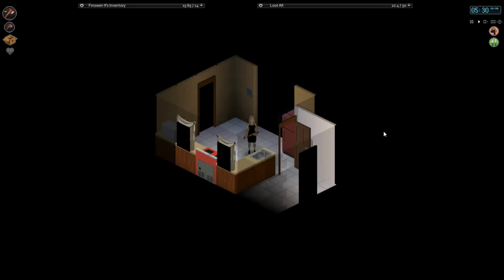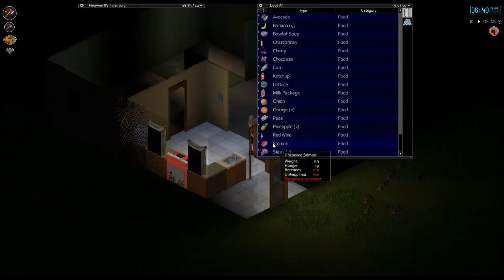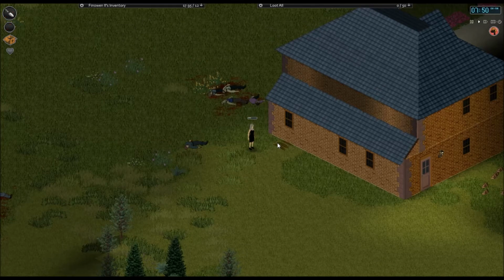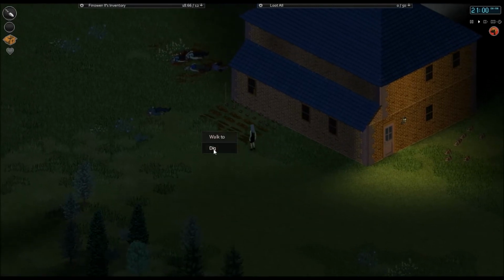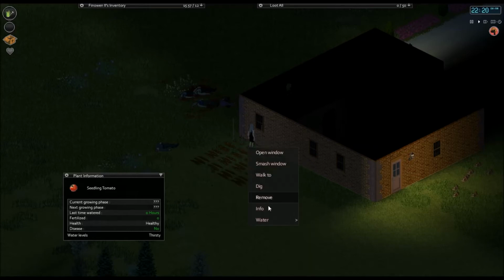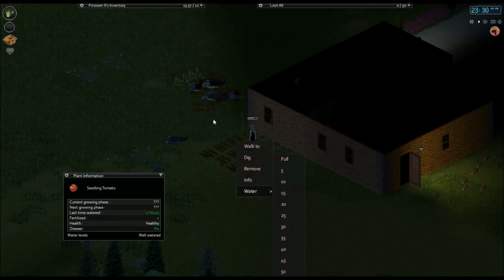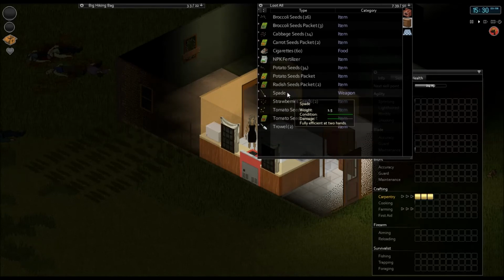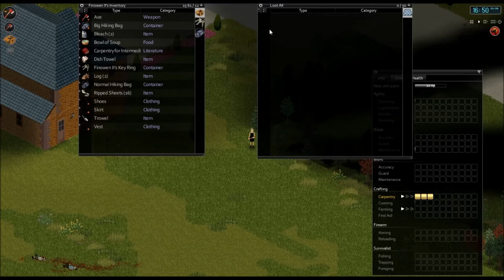Project Zomboid 31.13 - Farming Basics - Episode 18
In this series I play Project Zomboid, an early access game available on the Steam network.